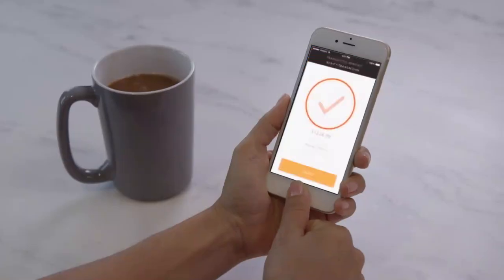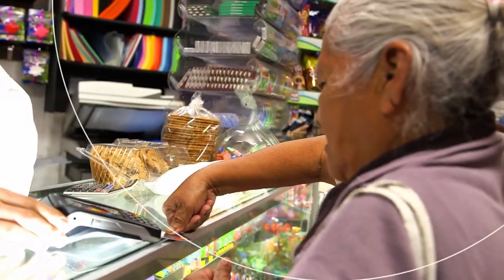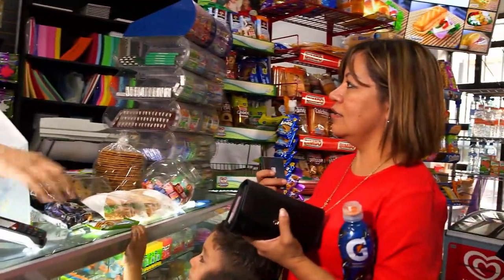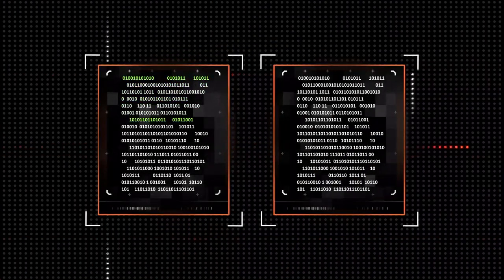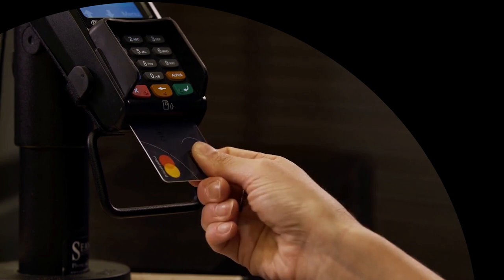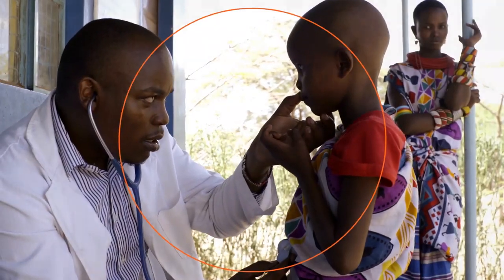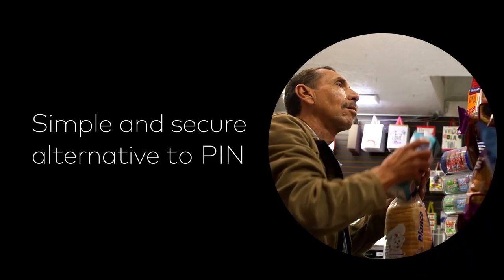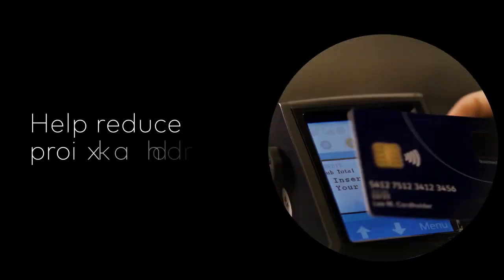Mastercard Biometric Card for Governments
This video highlights how the Mastercard Biometric Card can provide a simple and secure way for recipients or pensioners to verify their identity when they use their card for in-person transactions.